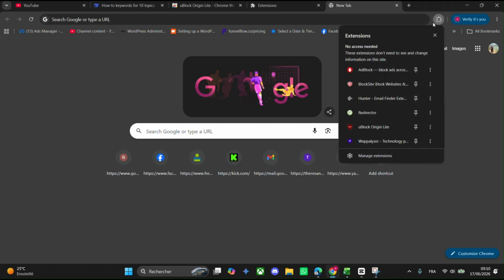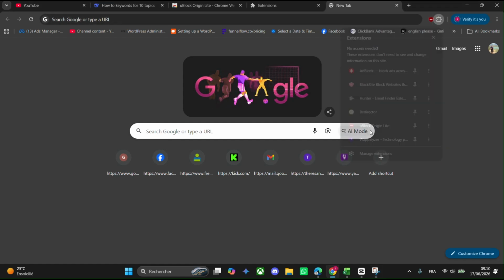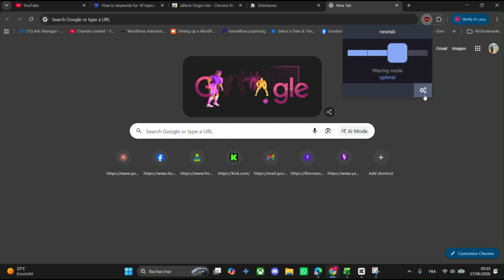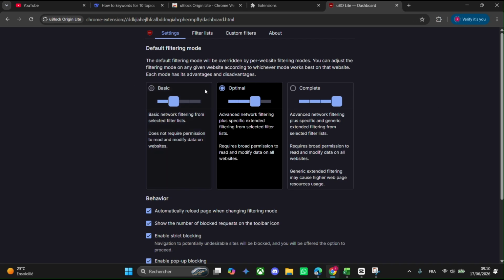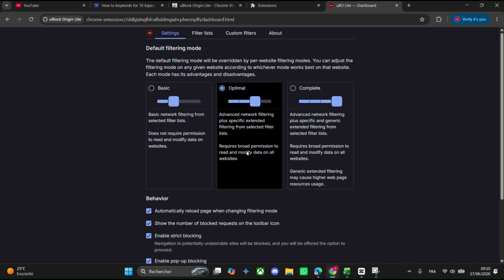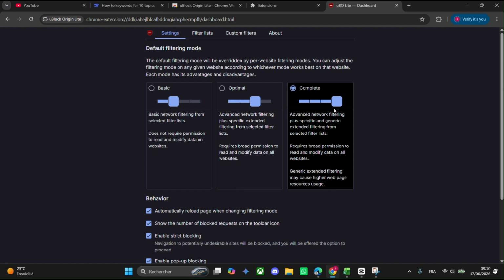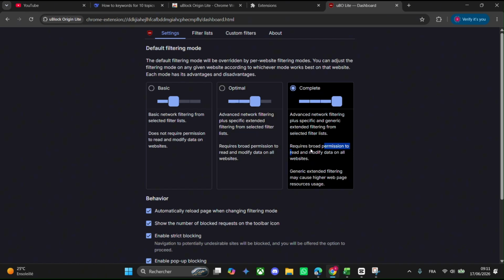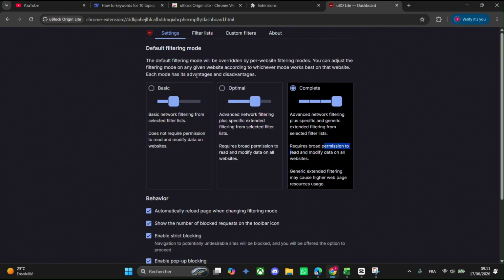How to Install uBlock Origin Lite – 2026 Lightweight Ad Blocker Guide